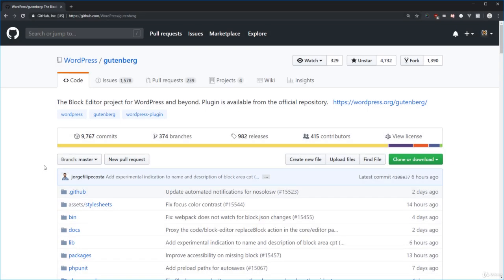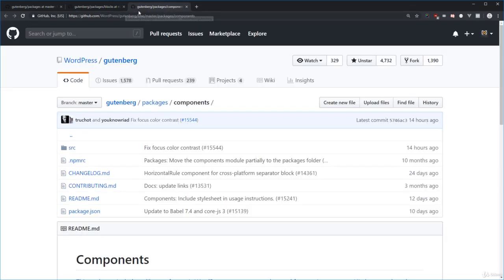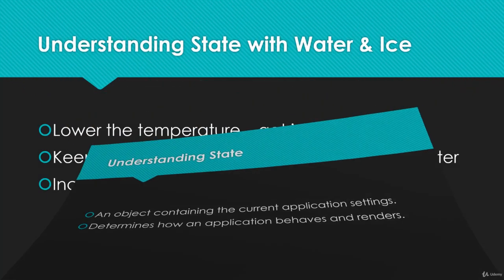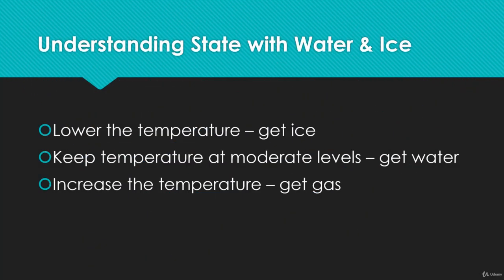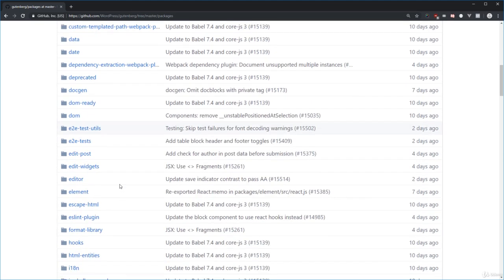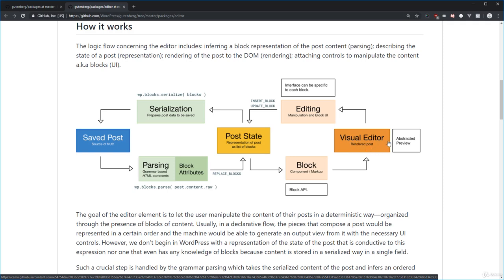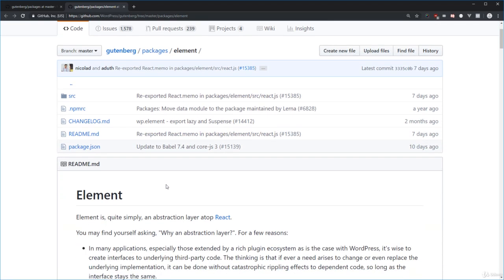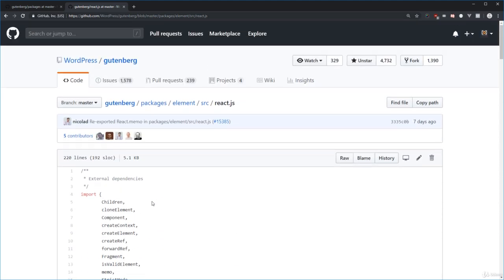79 High Level Overview of Gutenberg